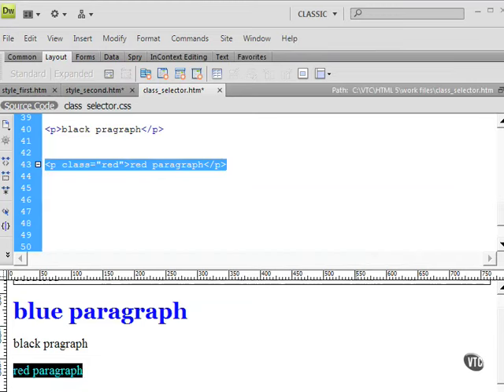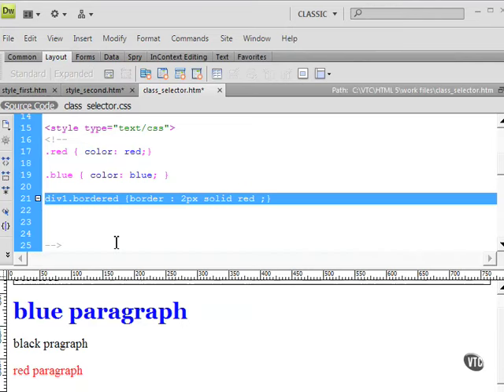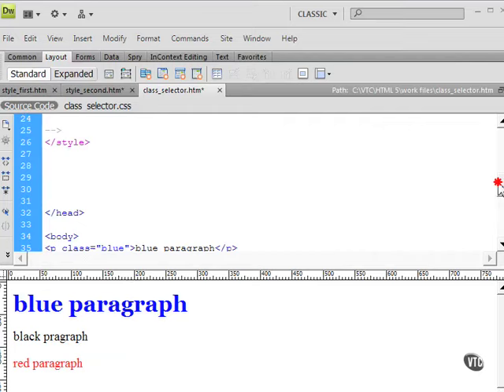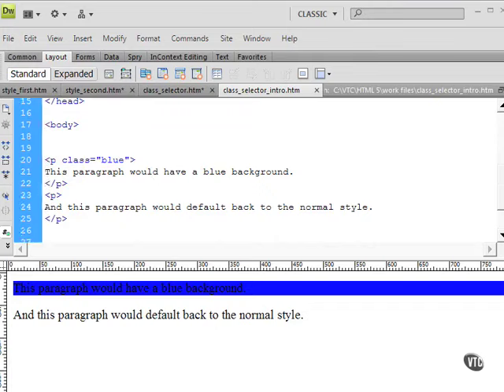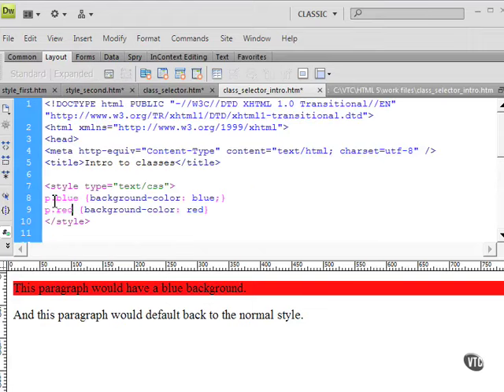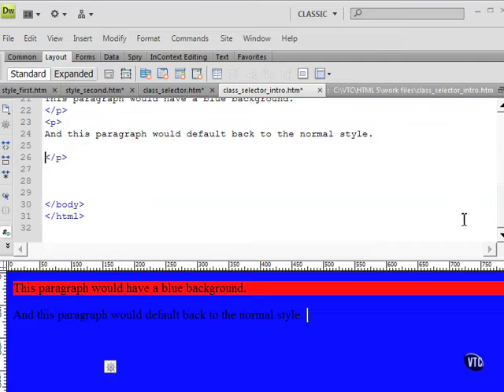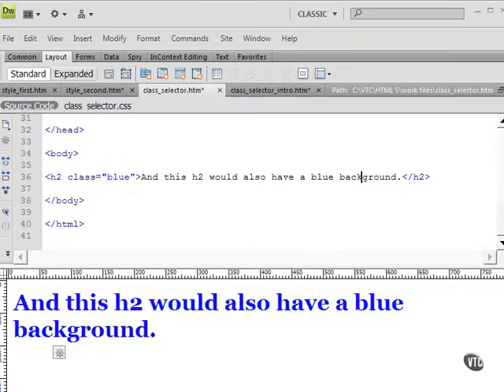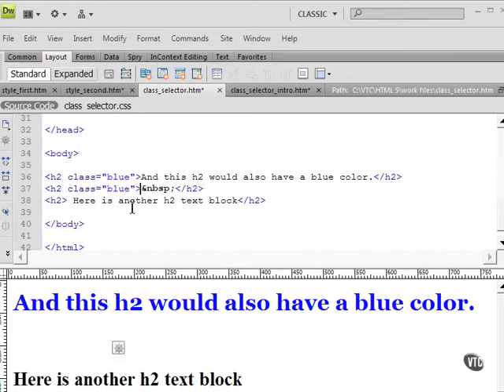The Class Selector